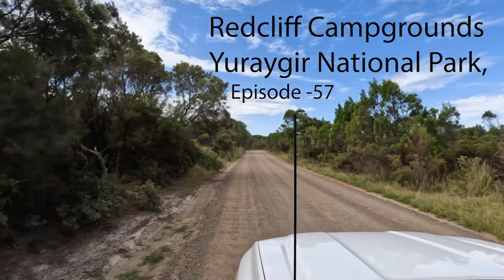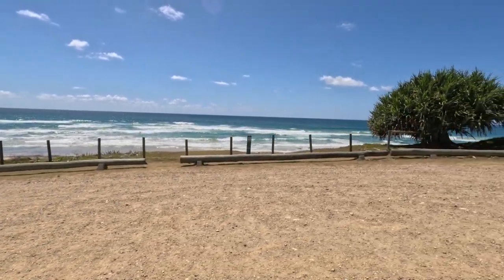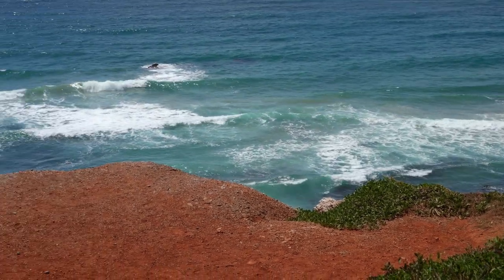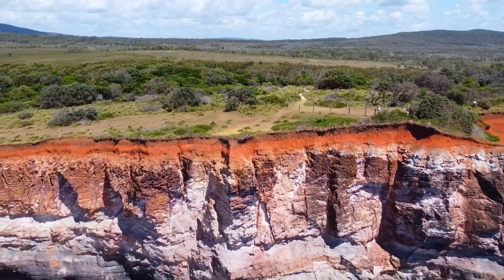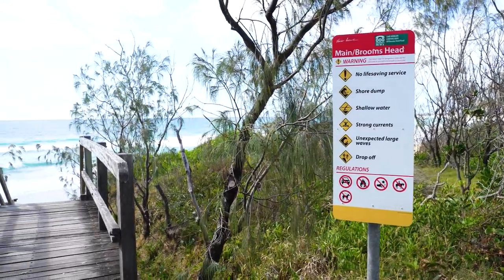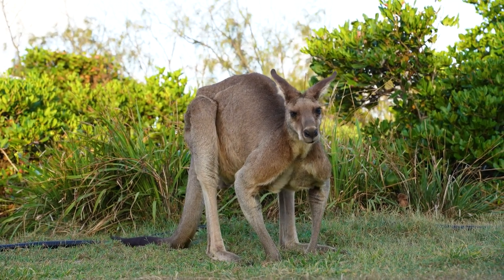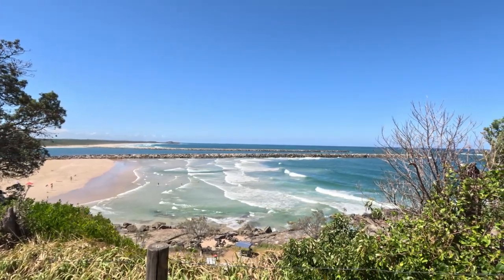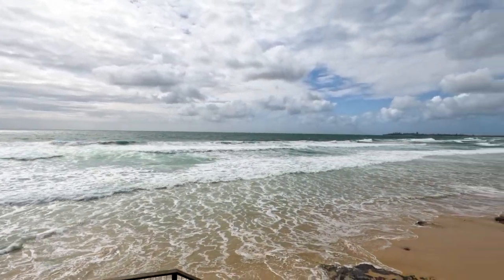Red Cliff Campgrounds, Camping at Lake Arragan Campgrounds Yuraygir National Park, Season 2, EP - 57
This week we camped at Lake Arragan and Red Cliff campgrounds in the  Yuraygir National Park, we spent the day at Brooms Head, and took a day trip into Yamba visited the Yamba Lighthouse, and Angourie rock pools,
Stay Happy
Love Bec and Ed,

Camera Gear-
Videoing Camera – Sony rx100iv,
Photography and video Camera-
Sony a7c
Tamron Sony Lense 28-75
Tamron Sony Lense 17-28
Sony FE 70-200mm F4 G OSS
Gopro Hero 8
GoPro Media Mod, HERO8 Black
Display Mod by GoPro
JOBY JB01566-BWW Gorilla pod
JOBY Tele pod Lightweight Strong Joby Tele Pod 325 Telescoping Tripod,
Drone - DJI Mini 2
Big Drone - DJI Mavic 3
Carry Bag - DJI Mavic 2 Shoulder Bag
Microphone – Rode wireless go 2
Things we use to make life wonderful –
Coffee on the road-
Wacaco Nanopresso Portable Espresso Maker
WACACO Nanopresso Barista Kit
WACACO NANOPRESSO Espresso Coffee Machine CASE APAPTER Barista KIT
TV on the road-
Fire TV Stick 4K Max | Wi-Fi 6 Compatible
You will need a 12volt plug as the stick requires power, make sure you set it up will you have internet, aka a van park, this stick needs internet to work,
Teac 32 inch HD DLED TV with DVD COMBO
Around the van –
Water bottles- YETI Rambler 36 oz Bottle
Headlight- Ledlenser - H14R.2 Headlamp with 1000 Lumens Output
Ledlenser, H8R Lightweight Multipurpose Rechargeable Headlamp